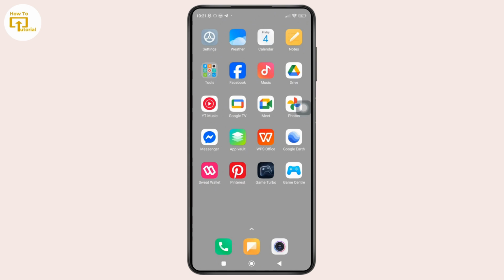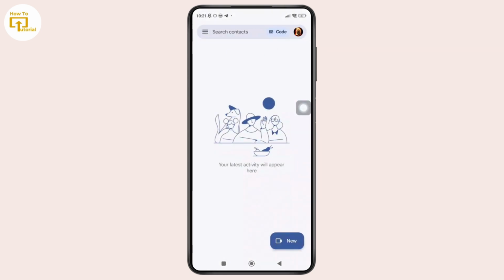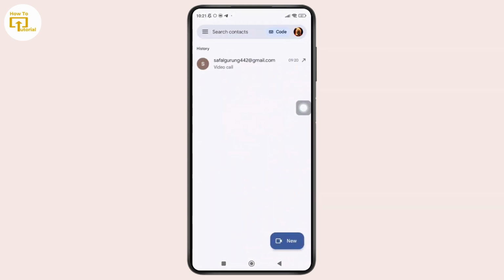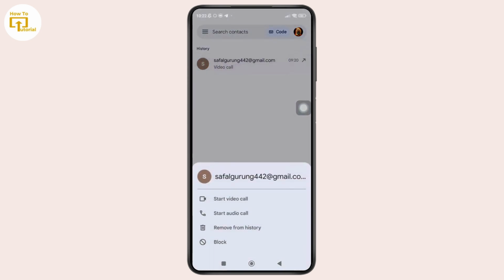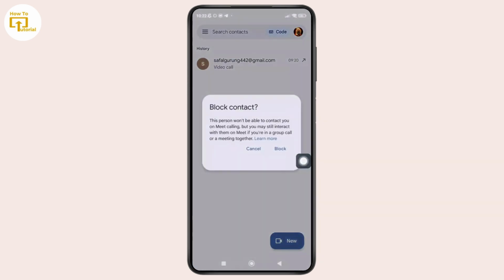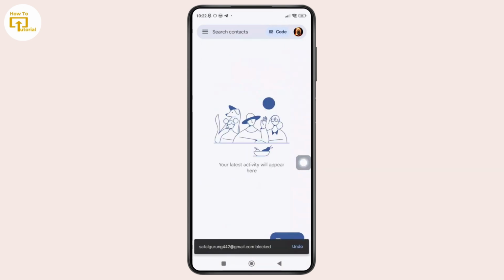How to Block Contact on Google Meet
How to Block Contact on Google Meet @LoginHelps
In this quick tutorial, learn how to block a contact on Google Meet to prevent unwanted calls or messages. We’ll guide you through the process step-by-step, from finding the contact in your recent calls or search bar to blocking them with a few simple taps. Whether it's for privacy or peace of mind, blocking contacts on Google Meet is easy and effective. Watch this video to block users and manage your Google Meet experience better!

Chapters:
00:00:00 - Introduction
Learn how to block a contact on Google Meet to avoid unwanted calls or messages.

00:00:10 - Open Google Meet
Launch the Google Meet app and ensure you're logged into your account.

00:00:20 - Find the Contact
Locate the contact you want to block, either from recent calls or by searching.

00:00:30 - Long Press on Contact
Long press on the contact’s name to open the options menu.

00:00:40 - Tap on Block Option
From the pop-up menu, select the "Block" option.

00:00:50 - Confirm the Block
Confirm by tapping on "Block" again in the pop-up message.

00:01:00 - Confirmation
You’ve successfully blocked the contact on Google Meet.

00:01:10 - Conclusion
Now you can prevent unwanted contacts from messaging or calling you.